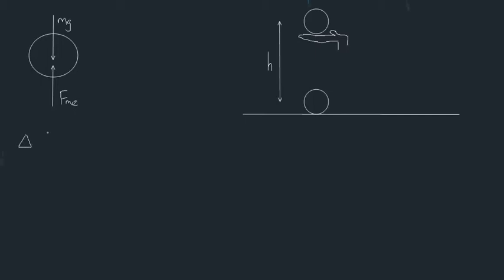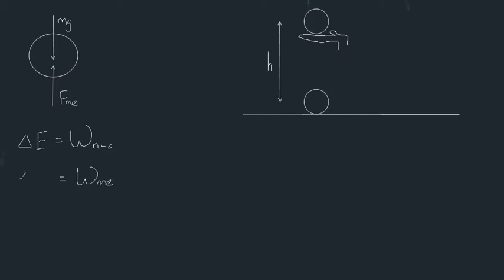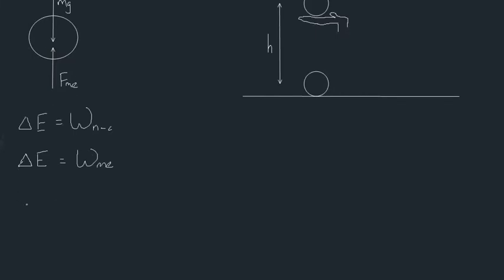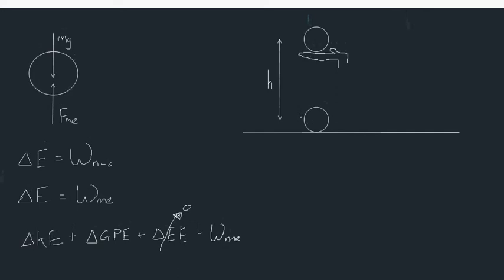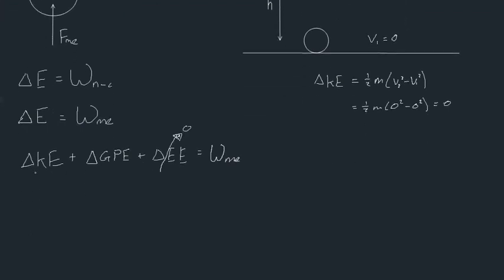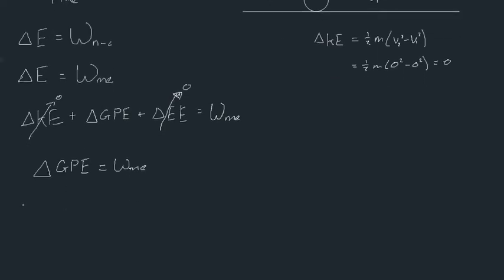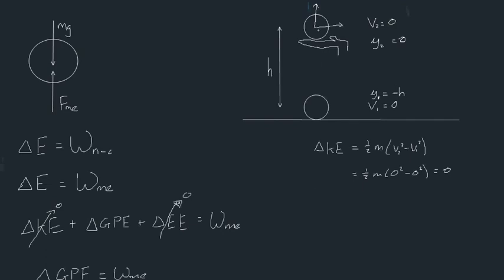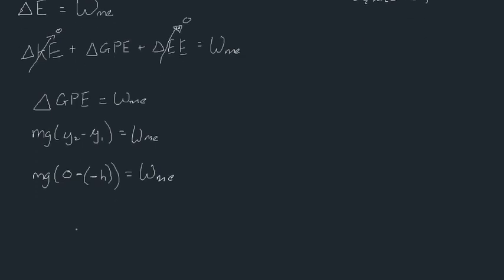mechanical energy problem 2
A simple problem demonstrating how to apply the mechanical energy formula directly